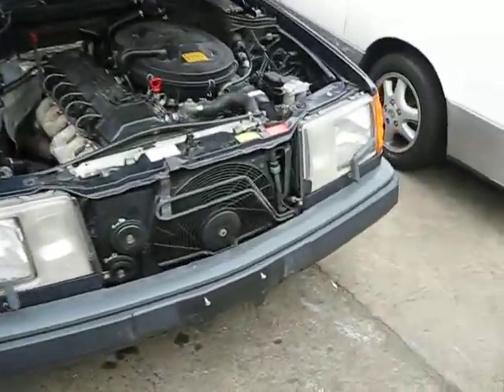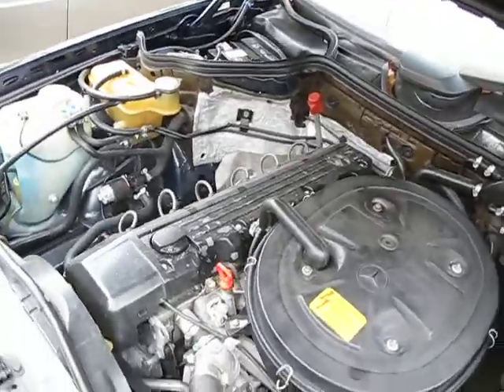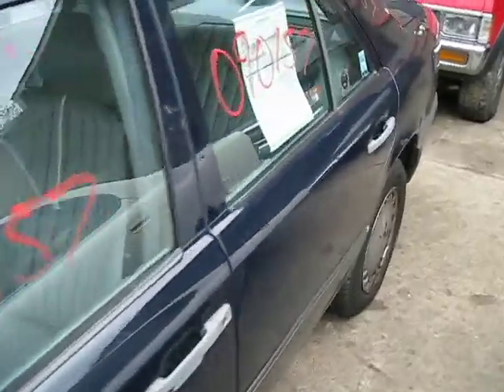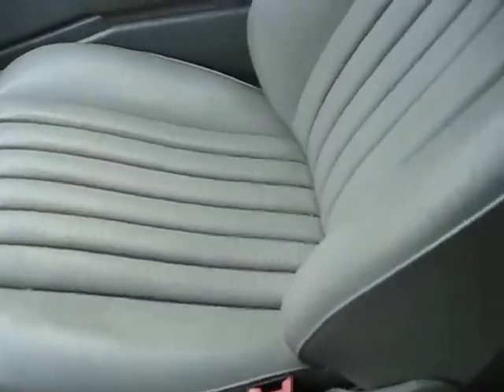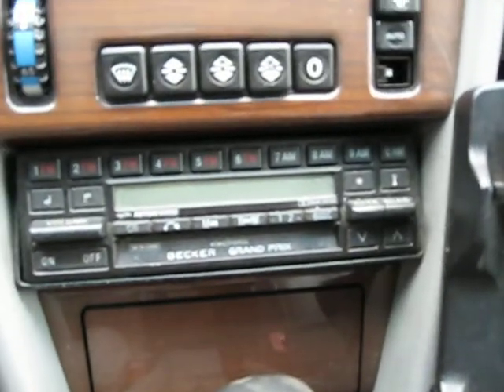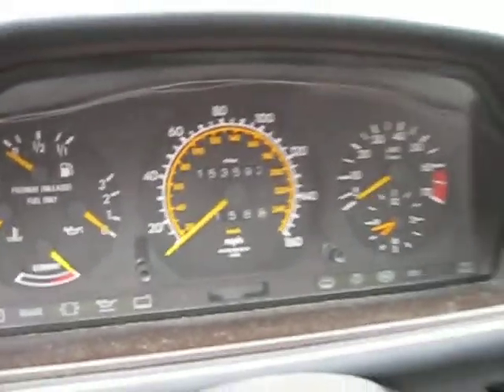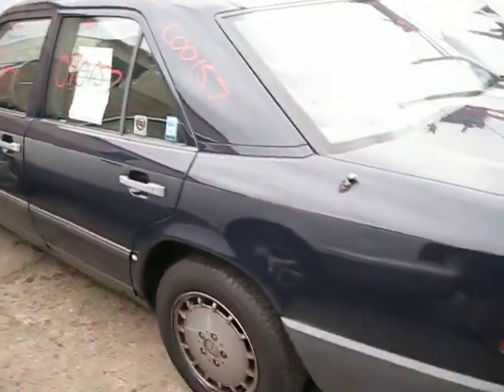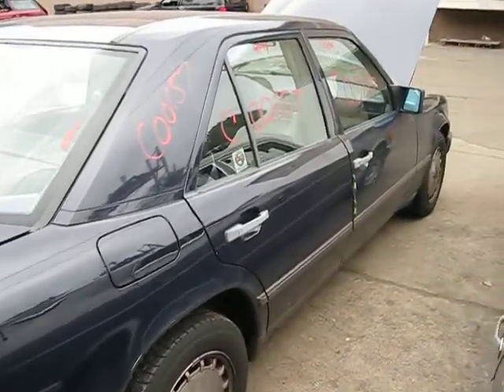Parting out a 1989 Mercedes 300E C00157